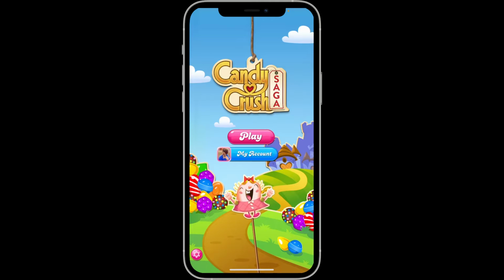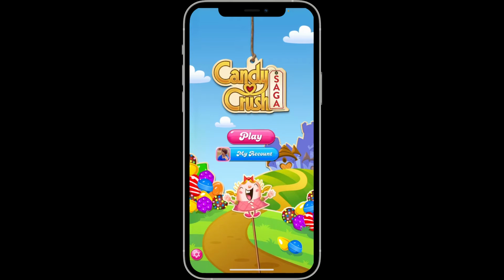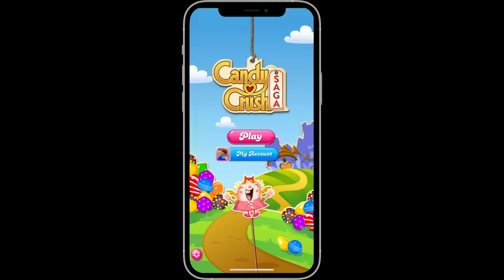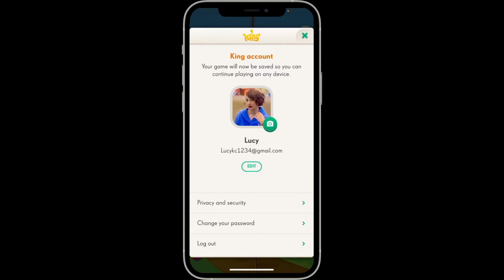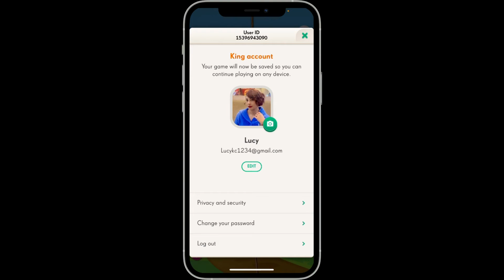How to Find User ID in Candy Crush Saga 2024?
Need your user ID for Candy Crush Saga? Whether it’s for contacting support or syncing your account, finding your user ID is simple and straightforward. Watch this quick tutorial to locate your user ID in just a few steps!